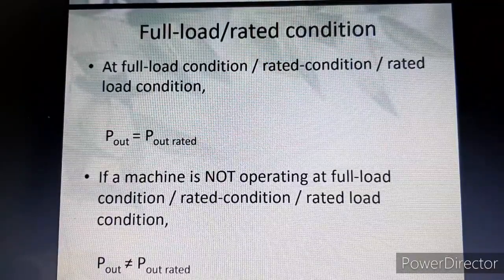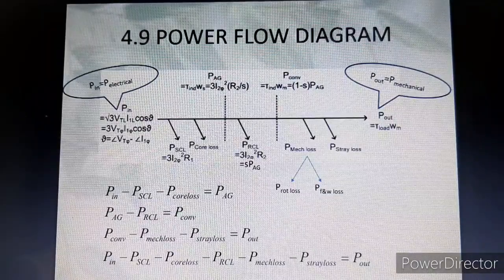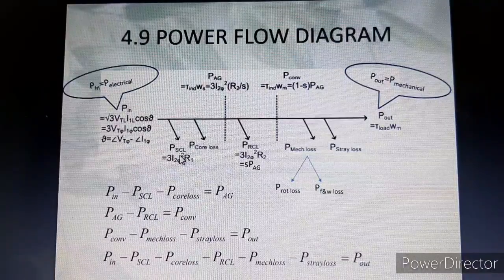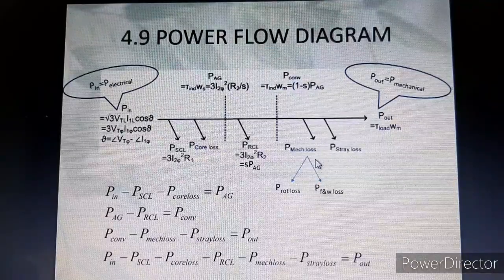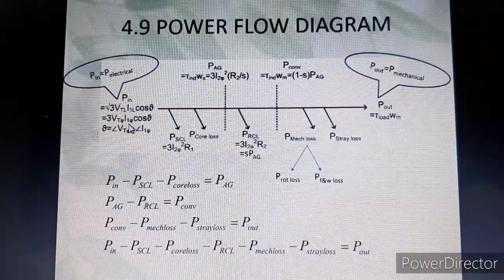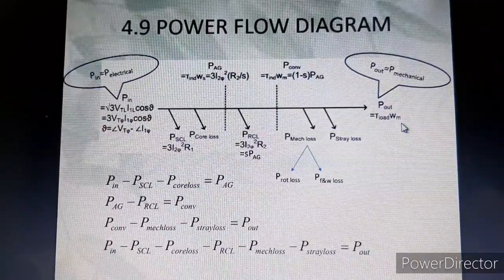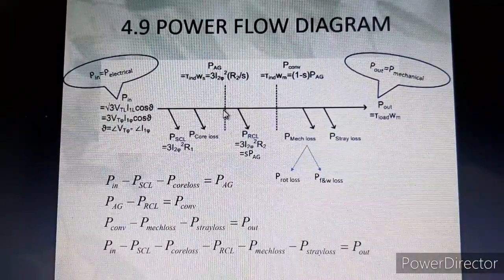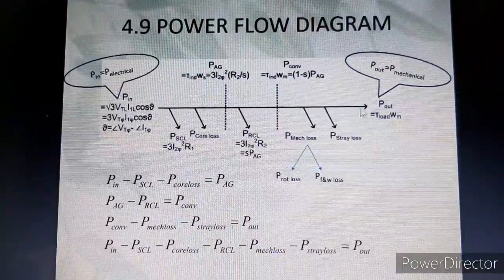Induction motor 2